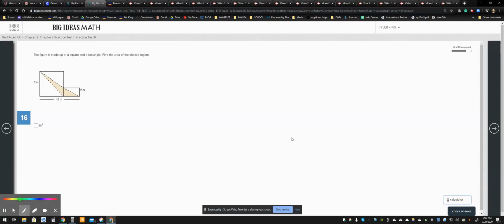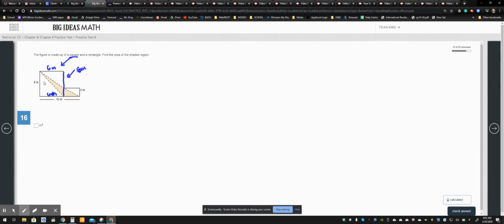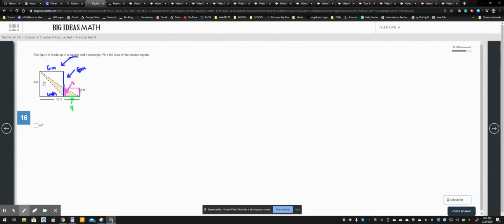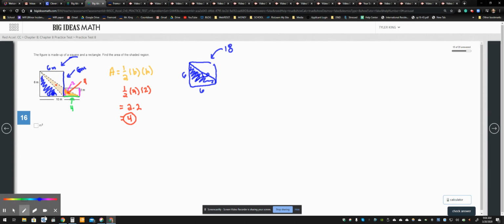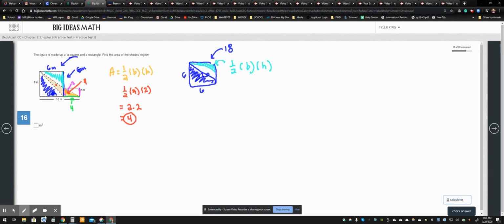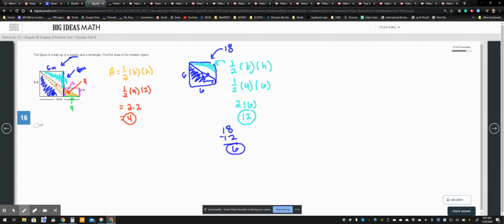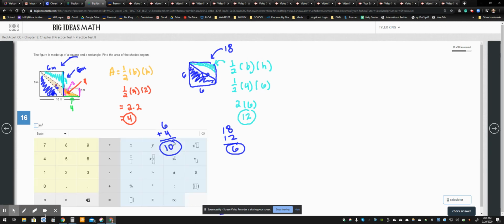Chapter 8 Practice Test: Question #16